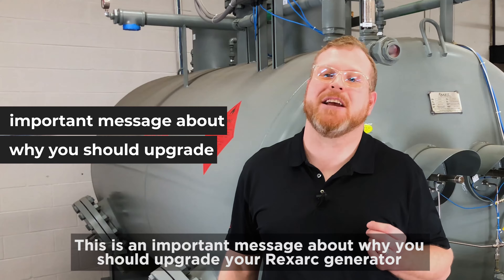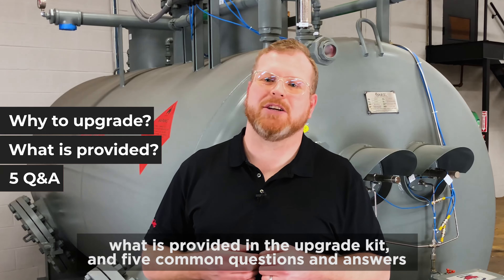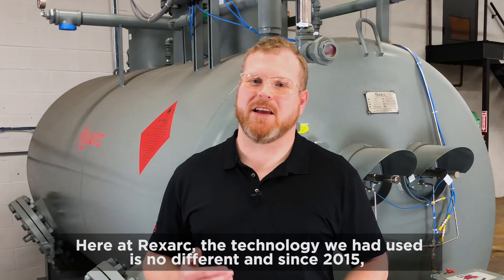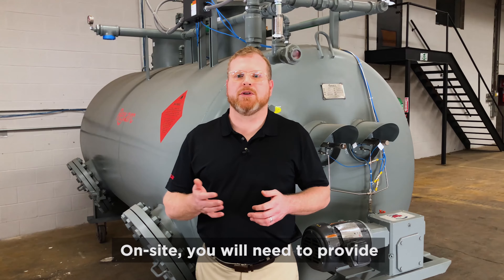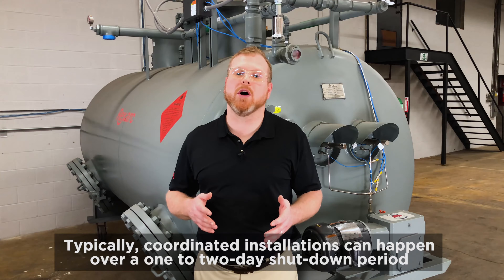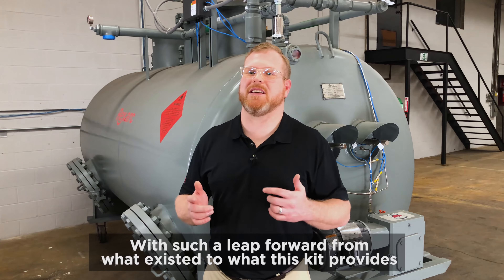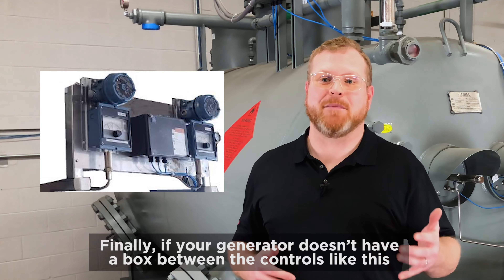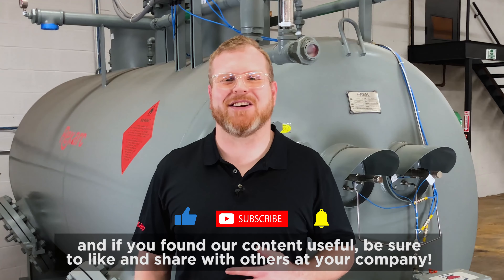Do You Need To Upgrade Acetylene Generator Controls?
Rexarc's CEO Rob Moyer through this video answers questions on the importance of Rexarc’s acetylene generator water and temperature control upgrade. He says that the upgrade is deemed necessary as Rexarc is no longer supporting the 70+ year old design of the controls. The upgrade also reduces maintenance and helps avoid troubleshooting of the old pneumatic system. The cost of this upgrade is kept low purposely so that all users can avail it. The old technology is cost –prohibitive to maintain, which makes this upgrade necessary. Rexarc provides the upgrade kit part number 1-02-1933, which helps users improve their upgrade time. This kit comprises the following:
• Actuated ball valves for the water inlet and drain
• Electronic operated controls to replace the air operated controls
• Proximity switches to replace orifice and flapper sensors
• Replays to replace traditional screw feed safety interlock switches
• Stainless steel tubing provided to connect solenoids and actuated ball valves
• A control panel for easy installation in the plant’s electrical room

In addition to this, wiring diagrams are provided in the kit. The diagrams offer pictorial representation of the upgraded circuit. During installation, you need to use wires to connect panels, conduit for wire protection. All installation must be performed by experts. The video also answers the below five questions:
1. Time taken for upgrade: Typically, coordinated installations can happen over one- to two-day shut-down period as much work can be pre-completed while the plant is in operation.
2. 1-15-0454 Diaphragm Assembly: There are concerns whether water and drain controls using the diaphragm assembly (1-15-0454) would be obsolete. Rob Moyer says that 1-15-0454 is still used as well as all magnet and shaft internal parts.
3. Magnet and Shaft Unit: The control unit uses magnet and shaft unit instead of any new technology because Rexarc believes that a large section of customers may be reluctant to adopt this technology. However, the company may replace the current diaphragm, magnet, and shaft controls if it gets enough response from its customers.
4. Need for Upgrade: This upgrade is necessary if the generator uses orifice and flappers, or if it has an old style of water inlet or if there is no box between the temperature controls.
5. Orifice and Flappers: Orifice and flapper sensors are no longer needed for the water controls. This reduces the hassles associated with troubleshooting the controls of old pneumatic controls systems.

Do you want to avoid the pain of downtime and disrupted operations as a result of old pneumatic controls, which are no long available from March 31, 2020? If yes, the planning should proactively occur because the lead time from order to installation of this upgrade may take 8 to 12 weeks. Can you afford downtime of two or three months?